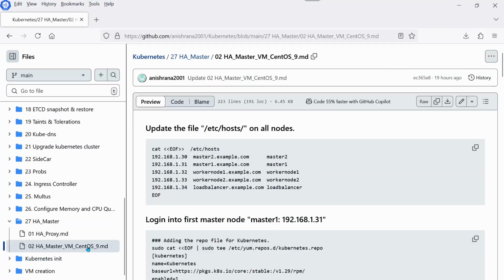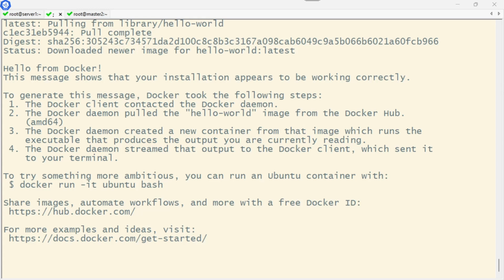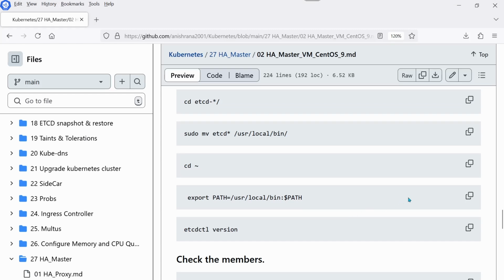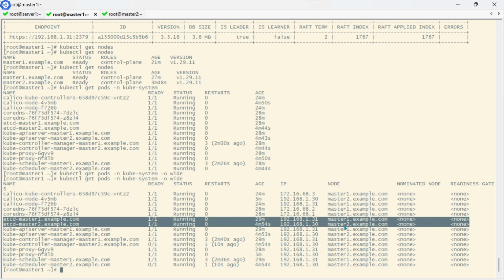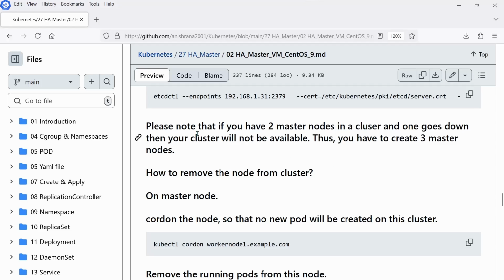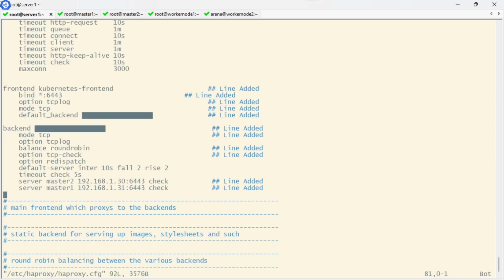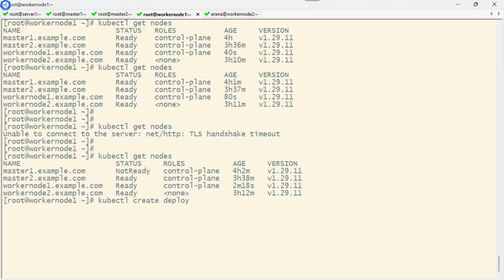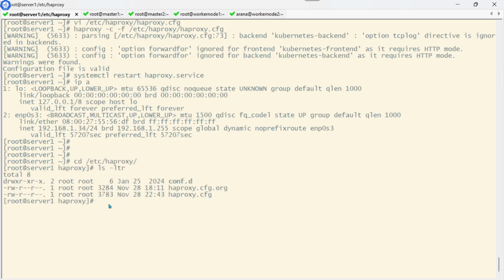Kubernetes HA: The Ultimate Guide to 99.999% Availability! | Part 2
Welcome to our comprehensive guide on configuring Kubernetes High Availability (HA) with HAProxy! In this video, we'll walk you through the steps to set up and manage a robust Kubernetes cluster that can withstand failures and ensure continuous availability.

🔧 What We'll Cover:

Installing a Kubernetes Cluster: Learn how to install your very own Kubernetes cluster step-by-step, ensuring that you're equipped with the foundational knowledge necessary for building a resilient architecture.

High Availability Configuration: Discover the best practices for configuring High Availability in Kubernetes, including the role of HAProxy in managing traffic and distributing loads effectively across multiple nodes.

Managing Cluster Nodes: We’ll show you how to delete a node from your Kubernetes cluster when it’s no longer needed, ensuring your environment is always optimized.

Adding Multiple Master Nodes: Explore the process of adding multiple master nodes, enhancing your cluster's fault tolerance and reliability.

Visualizing Backend Server Stats: Finally, we will demonstrate how to visualize backend server statistics directly on your dashboard, giving you insight into your server performance and enabling proactive management.

Whether you are a beginner looking to dive into Kubernetes or an experienced developer wanting to enhance your cluster's capabilities, this video has something for everyone.

📚 Useful Resources:

Official Kubernetes Documentation: Kubernetes Docs

HAProxy Configuration Guide: HAProxy Docs

We love hearing from our viewers and are here to help you navigate your cloud journey.